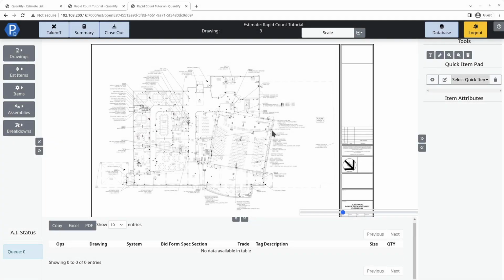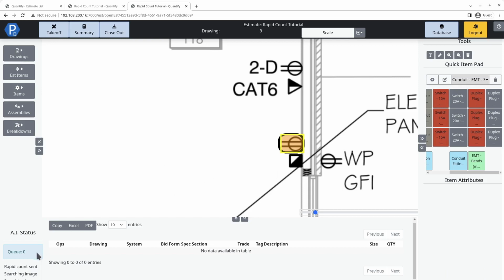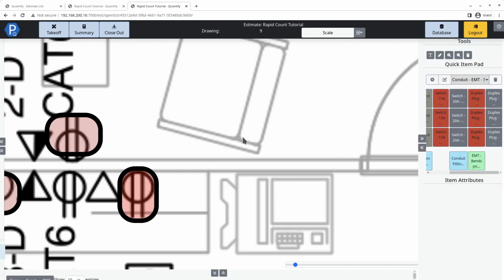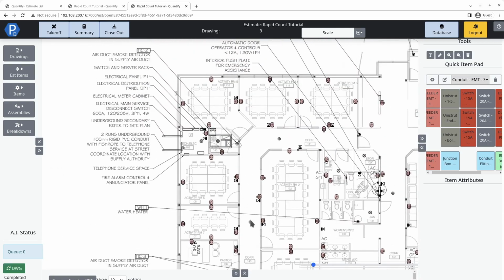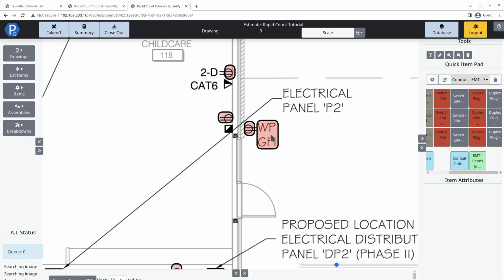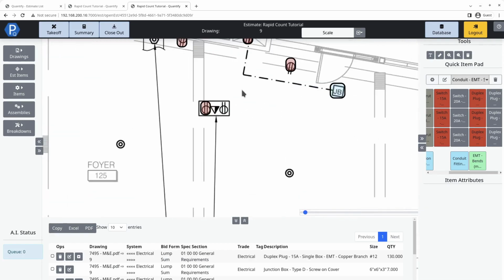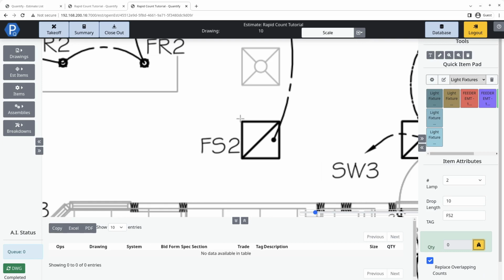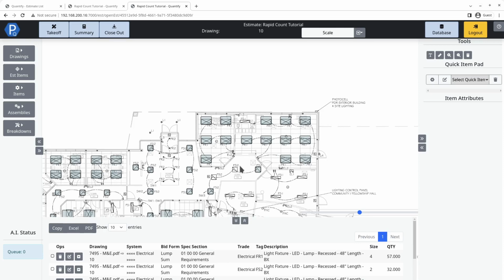PataBid Quantify How to - Rapid Count Automated Takeoff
PataBid Quantify Rapid Count feature tutorial, showing in detail how to use the Rapid Count feature.  Rapid Count allows users to takeoff hundreds of counts (items) on a typical construction drawing in a matter of minutes. There are tips and tricks in this video to ensure that users can get the best results from the system as they are performing a quantity takeoff using Rapid Count.
Automated takeoff is only one of numerous graphical takeoff features that are available in PataBid's electrical estimating software.